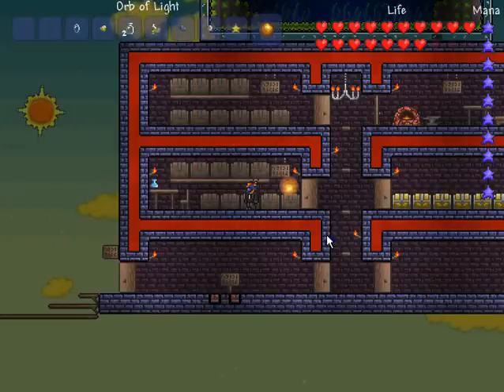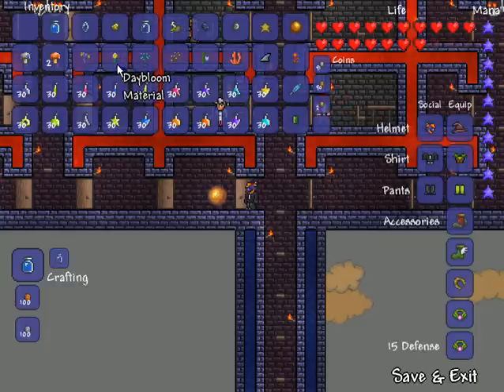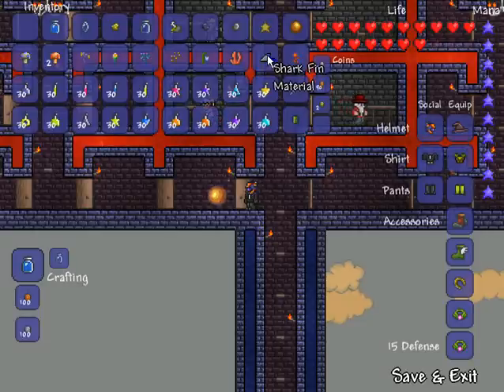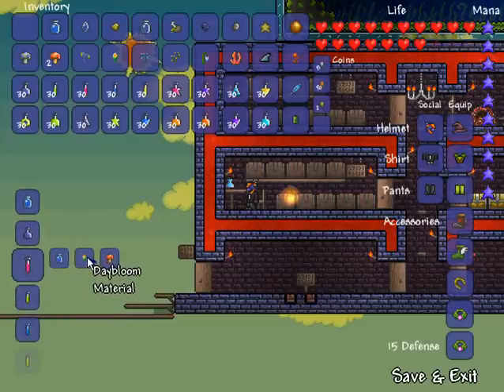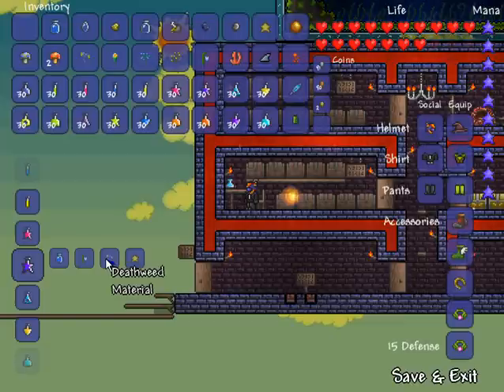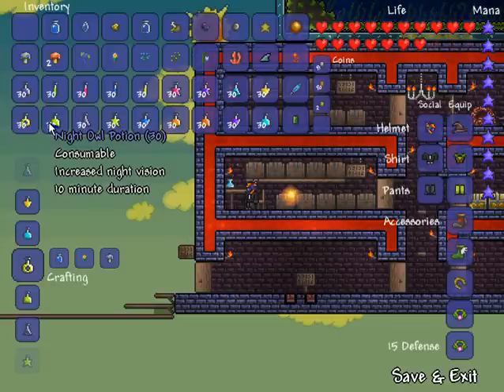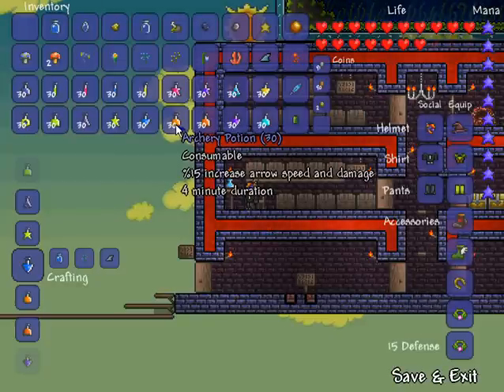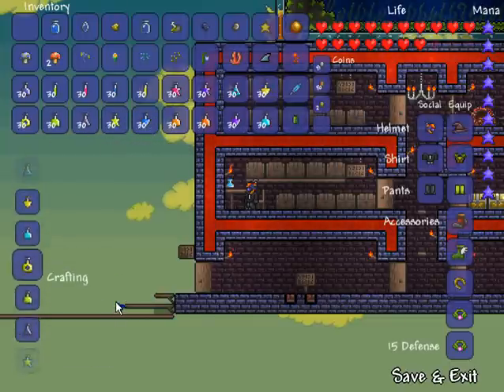Terraria - Episode 46 - Version 1.0.5 Ultimate Guide to All New Alchemy/Potion/Herb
In this episode I talk about every single new potion, herb and potion material.

I talk about all of the new materials used in potions and how to get them:
Bottled Water - created while standing in water with a bottle
Fireblossom - grows on ash block in hellworld
Waterleaf - grows on sand blocks in the desert
Blinkroot - grows underground in caves naturally
Cactus - grows in the desert on sand blocks
Daybloom - grows on grass on the surface
Coral - grows on sand blocks in the ocean
Moonglow - grows on jungle grass
Deathweed - grows on ebonstone or corrupted grass, blooms on a bloodmoon
Feather - drops from harpy which spawn high in the sky
Shark Fin - drops from sharks in the oceans on the ends of the map

I also talk about how these materials are used in making the new potions:
Obsidian Skin Potion - immunity to lava for 3min (bottle water, fireblossom, waterleaf, obsidian ore)
Swiftness Potion - 25% movement increase for 4min (bottle water, blinkroot, cactus)
Regeneration Potion - life regen for 240hp over 2min (bottle water, daybloom, mushroom)
Gills Potion - water breathing for 1min (bottle water, waterleaf, coral)
Ironskin Potion - increase defense by 8 for 5min (bottle water, daybloom, iron ore)
Mana Regeneration Potion - increase mana regen for 2min (bottle water, moonglow, daybloom, fallen star)
Magic Power Potion - increase magic damage by 20% for 2min (bottle water, moonglow, deathweed, fallen star)
Featherfall Potion - slow falling for 5min (bottle water, daybloom, blinkroot, feather)
Spelunker Potion - causes ore, treasure, pots and plants to glow for 5min (bottle water, blinkroot, moonglow, gold ore)
Shine Potion - makes you glow for 10min (bottle water, daybloom, glowing mushroom)
Night Owl Potion - increases your night vision for 10min (bottle water, daybloom, blinkroot)
Battle Potion - increase enemy spawn rate for 7min (bottle water, deathweed, rotten chunk)
Thorns Potion - enemies that attack you take damage for their attack for 2min(bottle water, deathweed, cactus)
Water Walking Potion - walk on water like JDAWG for 5min (bottle water, waterleaf, shark fin)
Archery Potion - increase arrow damage and speed by 15% for 4min (bottle water, daybloon, lens)
Hunter Potion - makes enemies glow for 5min (bottle water, daybloom, blinkroot, shark fin)
Gravitation Potion - allows you to control your gravity for 3min (bottle water, fireblossom, deathweed, blinkroot, feather)
Invisibility Potion - makes your character invisible for 1min (bottle water, blinkroot, moonglow)